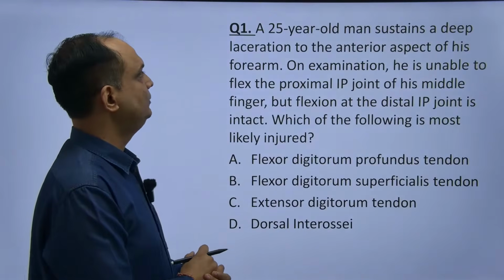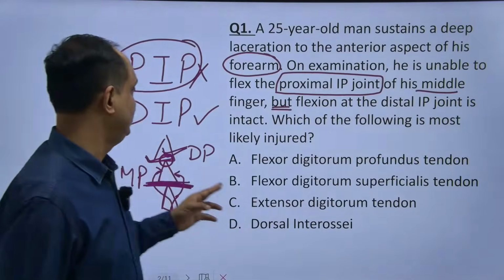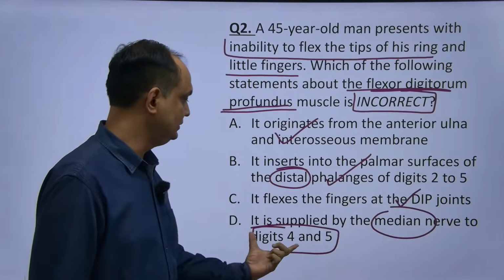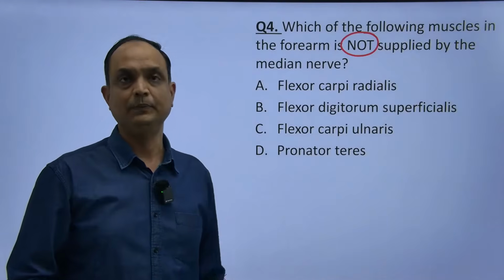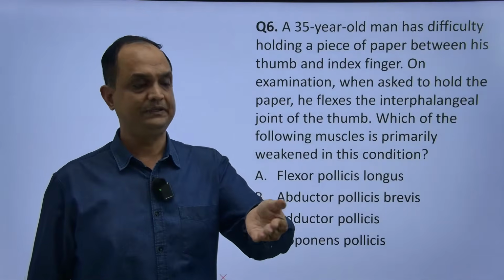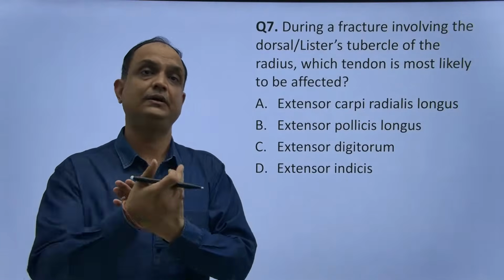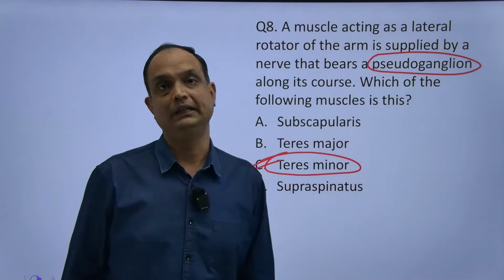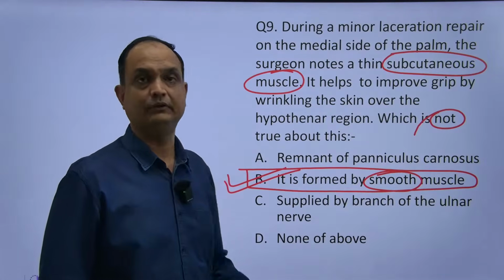Clinical Scenario MCQs on Upper Limb Muscles | Anatomy MCQs for MBBS | Must-Know Exam Questions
Boost your Anatomy exam preparation with this high-yield video on Clinical Scenario–Based MCQs from Upper Limb Muscles.
These questions are directly designed from muscle actions, nerve supply, injuries, and applied anatomy—exactly like what appears in MBBS, NEXT, University Theory & Viva exams.
📘 Topics Covered (from the PDF):

Flexor digitorum superficialis vs profundus injuries

Nerve supply of forearm muscles

Snuffbox boundaries and extensor tendons

Adductor pollicis (ulnar nerve graveyard muscle)

Lister’s tubercle & EPL tendon damage

Palmaris brevis and hypothenar anatomy

And many more clinical pearls!

✔ NEXT / FMGE aspirants
✔ Students preparing for anatomy viva
✔ Anyone revising upper limb musculature through clinical questions

Declaration:
The answers provided in this video are based on the given clinical scenarios and the available options only.
There is no absolute guarantee that these answers will be correct in every context.
Any change in the clinical scenario, wording, or options may alter the correct answer.
Students are strongly advised to use their own knowledge, standard textbooks, and clinical reasoning while learning and revising.
This content is intended solely for educational and revision purposes.

clinical anatomy mcq, upper limb muscles mcq, anatomy MCQs, MBBS anatomy, NEXT exam preparation, flexor digitorum superficialis, flexor digitorum profundus, anatomical snuffbox, lister’s tubercle EPL, adductor pollicis muscle, palmaris brevis, upper limb nerve supply, medical exam questions, clinical scenario based MCQ, anatomy revision